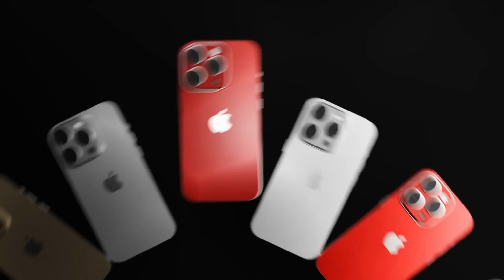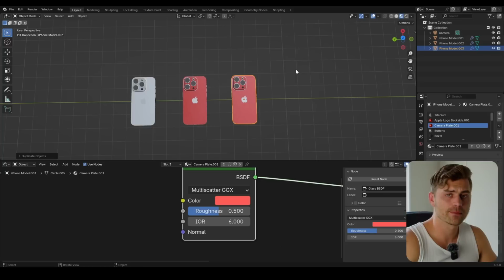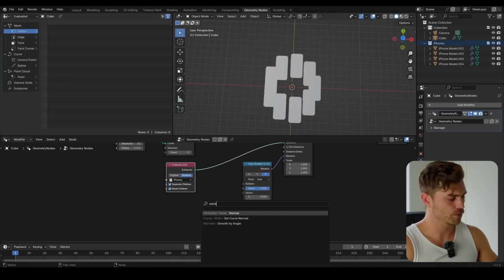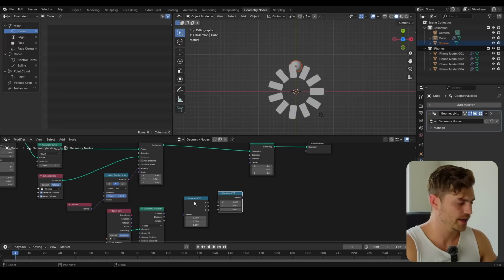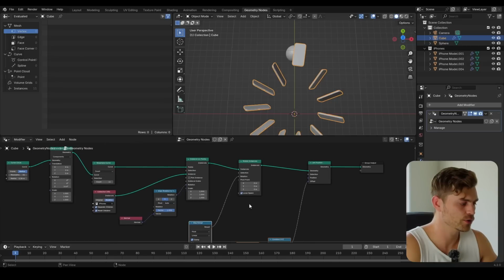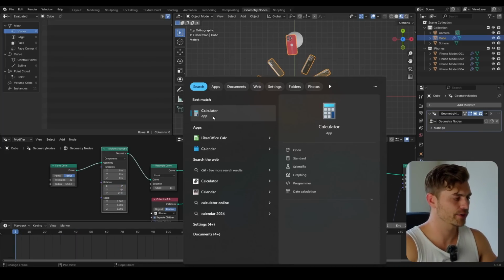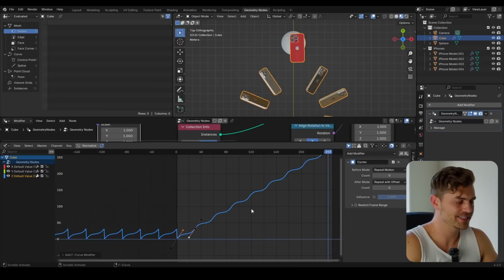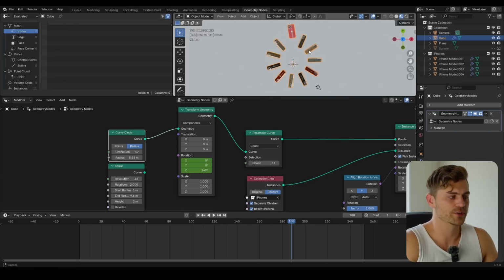Selection Animation in Geometry Nodes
Knowing how to use Geometry Proximity to make interesting animations is one of the most valuable skillsets you can develope. If you want to know more about geometry nodes, this course will help you out. There are a couple more videos coming up where we use geometry nodes extensively.

The Course Will Be Completely FREE on My Youtube Channel: The Blenderender